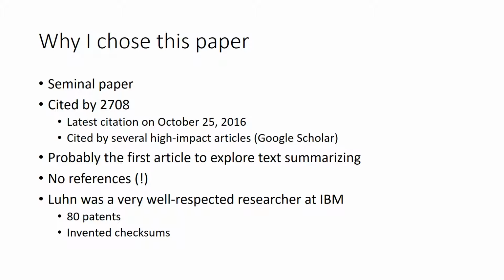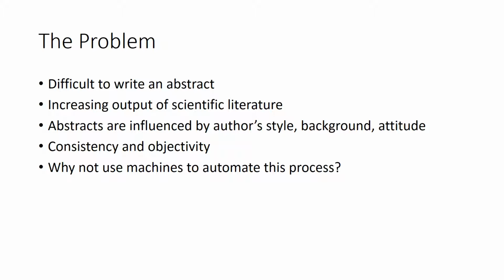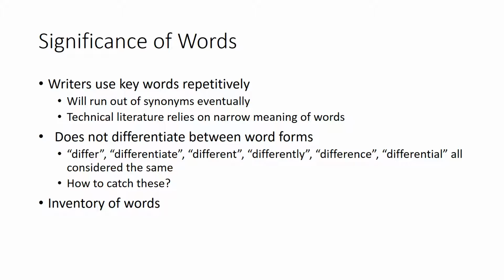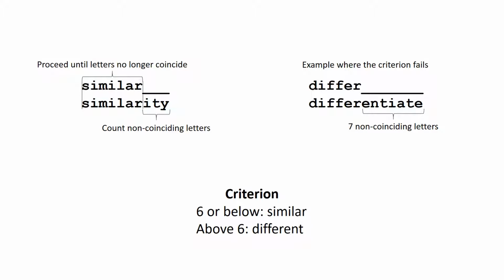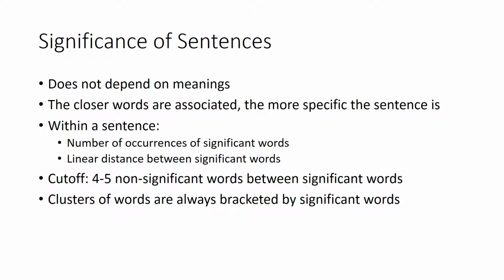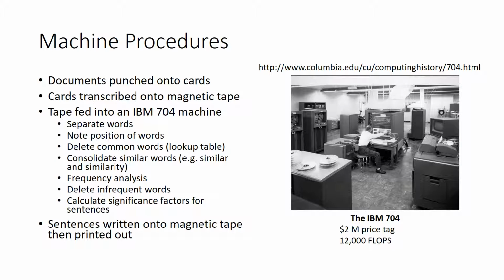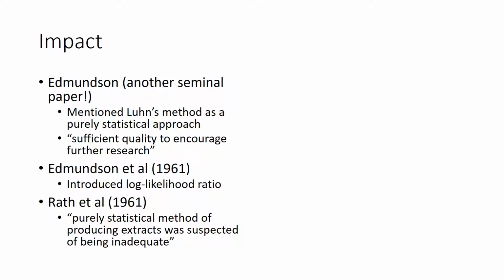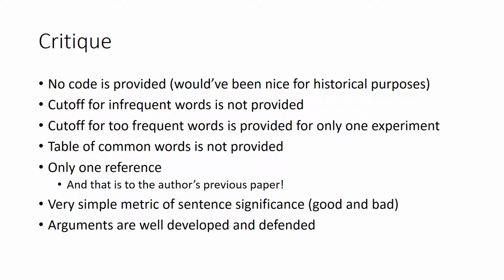Making Auto Abstracts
A presentation about Luhn's seminal paper on making auto-abstracts of technical articles.

Luhn, H. P. The Automatic Creation of Literature Abstracts. IBM J. Res. Dev. 2, 159–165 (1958).